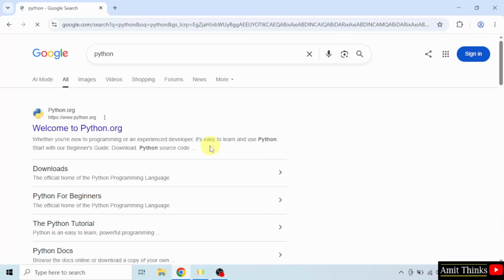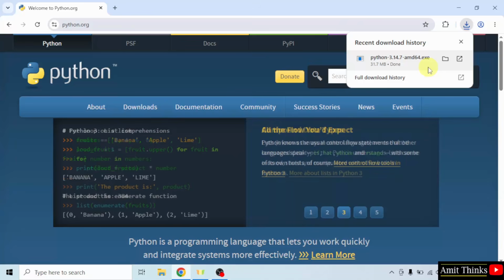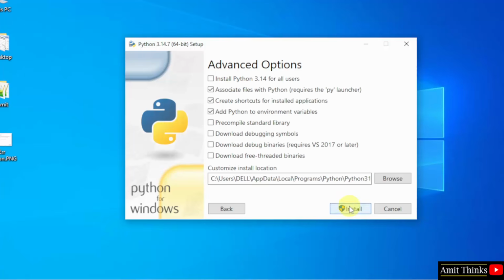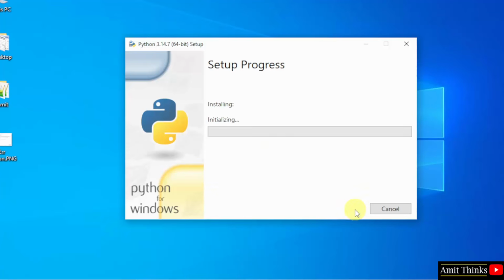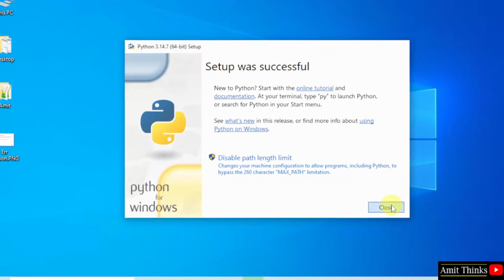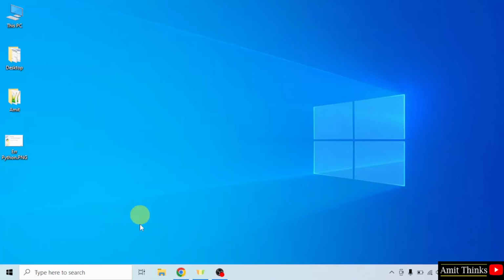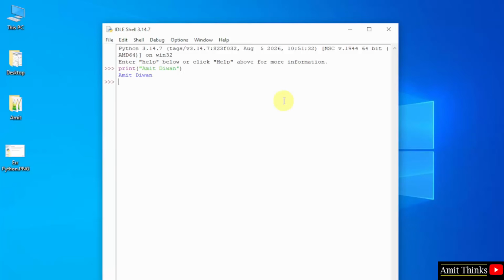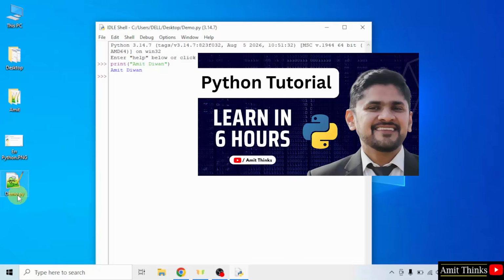How to install Python 3.14.7 on Windows 10 | Complete Installation Guide | Amit Thinks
In this video, learn to download and install Python 3.14.7 on Windows 10. We will also run a sample Python code.